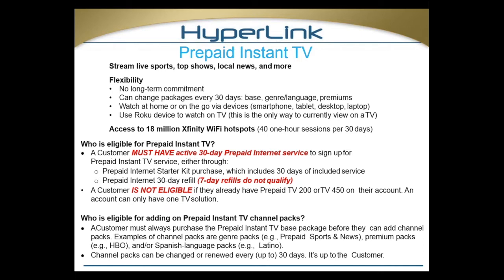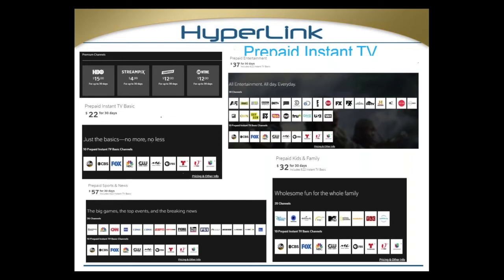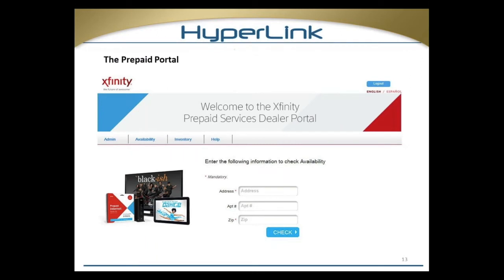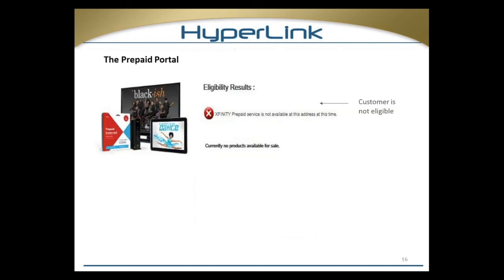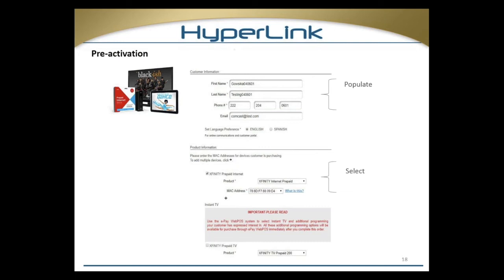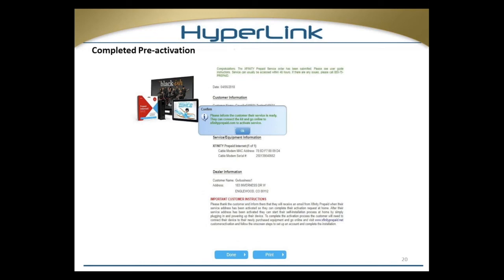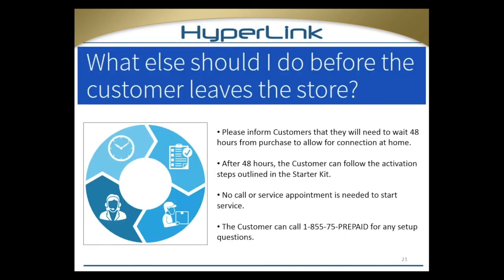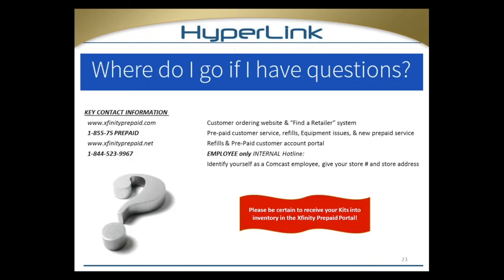Hyperlink University Training: Xfinity Prepaid Internet - Details & Activation Process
Comcast Xfinity gives Customers easy access to high-speed internet without the need to commit to a company through contracts or needing to break the bank in order to afford the service. With this prepaid option, Customers stay in control while still accessing an essential service.

We invite you to attend our Live Hyperlink University Trainings, every Wednesday at 11:00 AM!